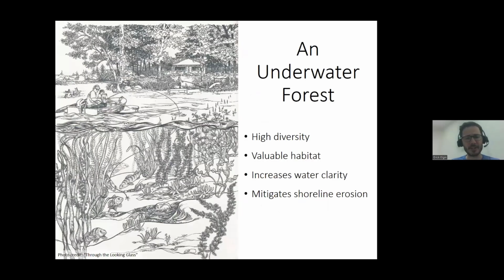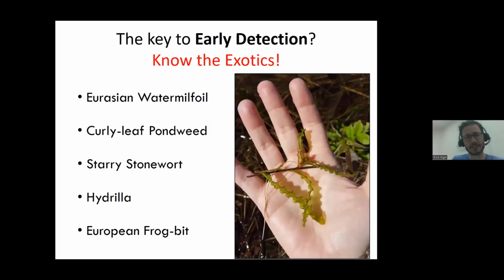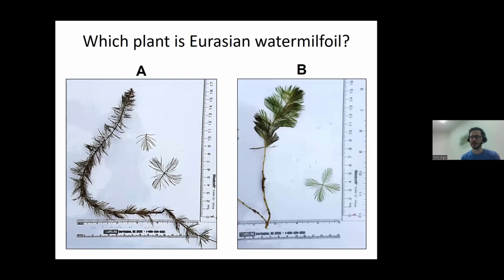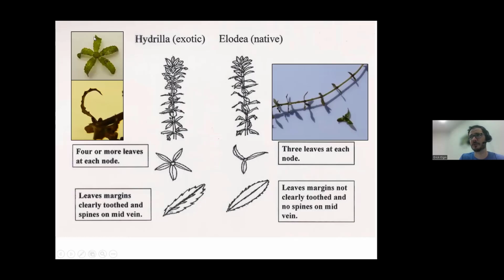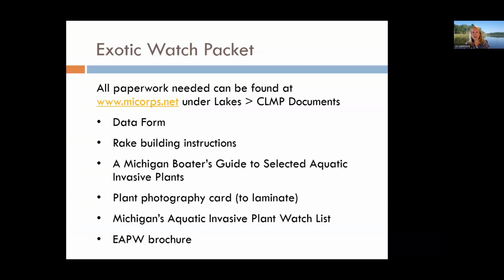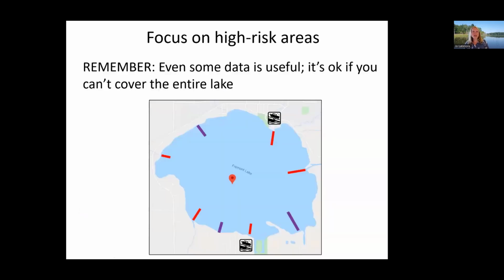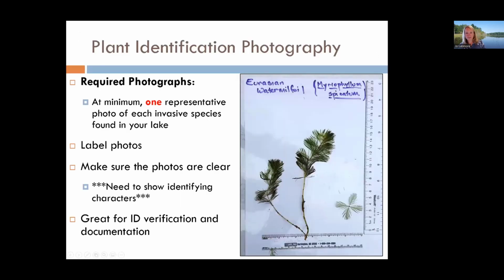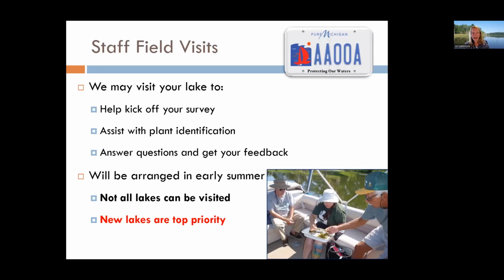2022 CLMP Training: Exotic Aquatic Plant Watch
2022 volunteer training for the Exotic Aquatic Plant Watch, the invasive aquatic plant monitoring program of the MiCorps Cooperative Lakes Monitoring Program. Presented by Erick Elgin, Water Resources Educator with Michigan State University Extension and MiCorps Lakes Program Manager, and Dr. Jo Latimore, an aquatic ecologist from Michigan State University and Director of MiCorps.